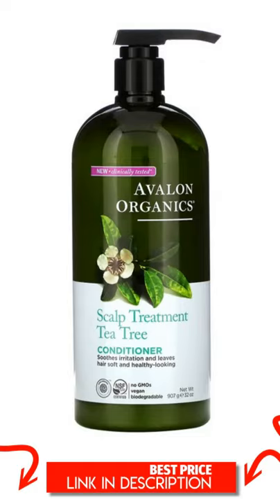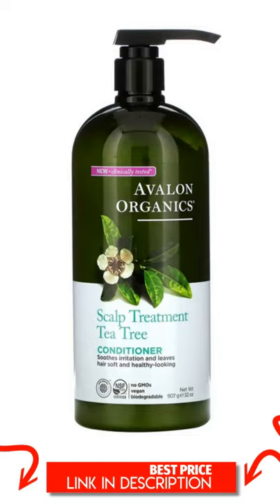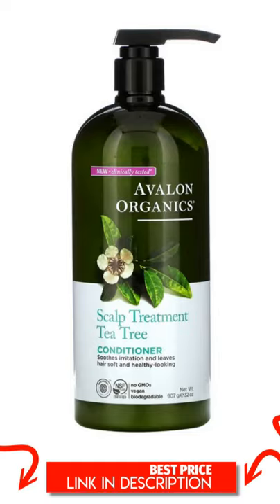Avalon Organics, Scalp Treatment Conditioner, Tea Tree, 32 oz (907 g)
Product Overview
Description

    Clinically Tested*
    Soothes Irritation and Leaves Hair Soft and Healthy-Looking
    NSF Certified - Contains Organic Ingredients
    EWG Verified - For Your Health
    No GMOs
    Vegan
    Biodegradable
    Deep Rooted Beauty Care

For scalp discomfort, a medley of Tea Tree Essential Oil, Quinoa Protein, Calendula and Aloe work together to nourish hair, balance moisture levels and soothe irritation.

The Result: Strong, shiny hair and lasting scalp comfort.

Certified by QAI to NSF/ANSI 305, the American National Standard for personal care products containing organic ingredients.

*91% of users reported easy to detangle hair after use. In clinical testing, users reported hair looked shiny and healthy after use.
Suggested Use

To lock in nourishment, massage into freshly shampooed hair and leave for 1-3 minutes before rinsing.
Other Ingredients

No GMOs, parabens, harsh sulfates or preservatives, synthetic colors or fragrances, phthalates or animal testing.

Product is preserved with sodium benzoate.

*Certified organic ingredient.
Warnings

Caution: For external use only. Avoid contact with eyes. Keep out of reach of children.